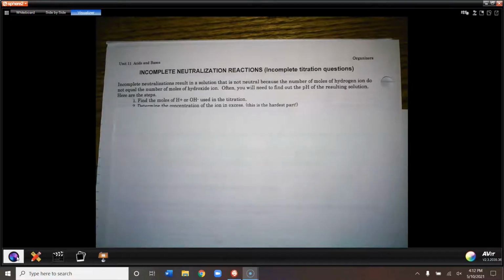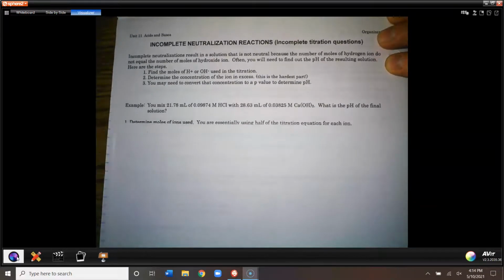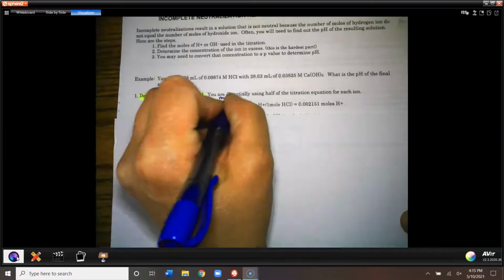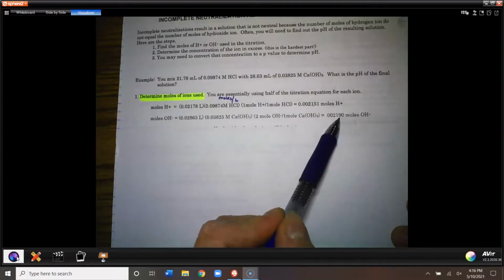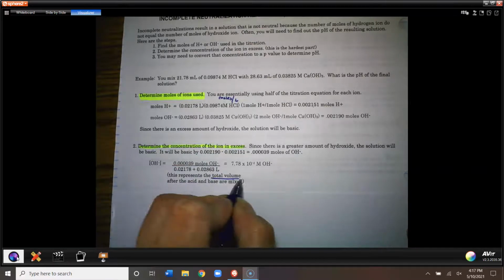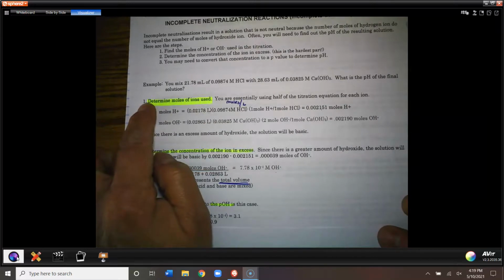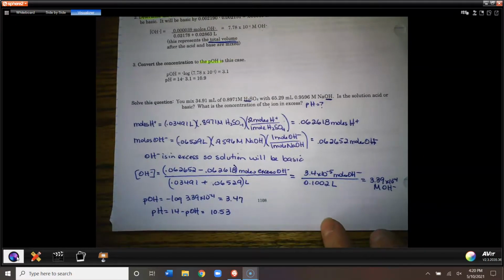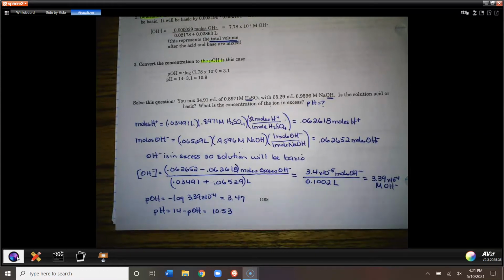Honors Incomplete Neutralization Reactions